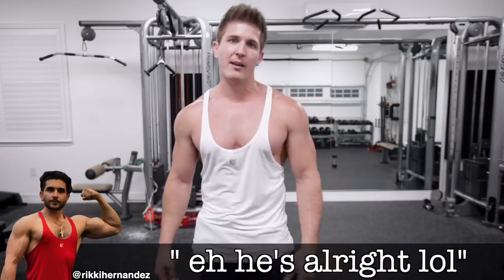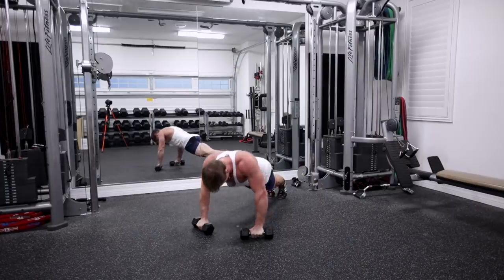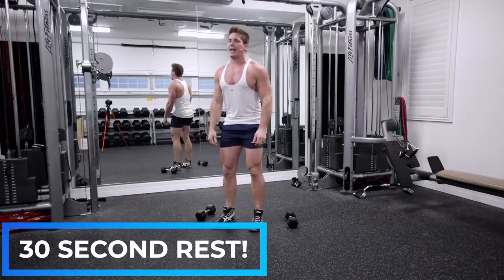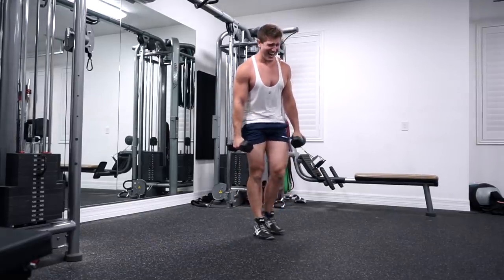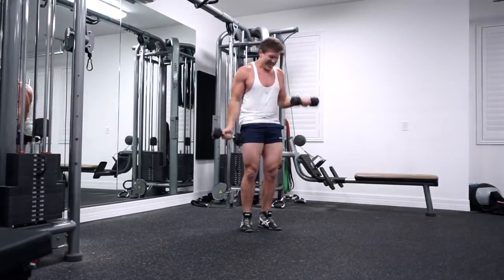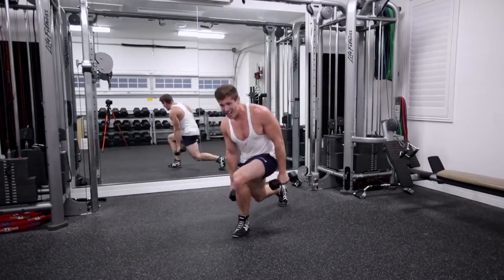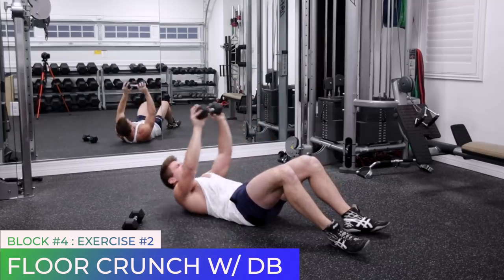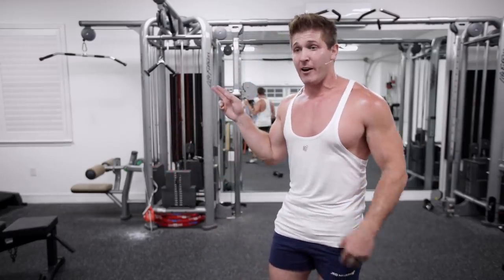15 MIN AT HOME DUMBBELL "FULL BODY" WORKOUT! (MY LEGS WENT NUMB!!)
Ready to get weak in the knees? No, not from my handsome good looks... but from this insane workout! Even I barely made it to the end! But isn't that what you want? If you're going to spend 15 minutes of your time exercising, it better be worth it and BRING RESULTS!

Now for this routine you only need ONE PAIR of dumbbells. I used 10lbs. Yes, you can have multiple pairs available if you've got them. But my goal was to create a routine that required minimal equipment due to how scarce dumbbells are right now.

ROUTINE:
4 Blocks
3 Exercises Per Block
Complete 2 - 3 rounds MAX
1min. As Many Reps As Possible / 30sec. rest between “blocks”

BLOCK 1
(1:30)- Push-Up to Alt. Mountain Climber
(2:34)- Upright Row To Lateral Raise
(3:37)- Renegade Row

Block 2
(5:13)- Jump Squat
(6:15)- Alt. Reverse Lunge
(7:20)- Sit-Through

Block 3
(8:49)- Alt. Biceps Curl
(9:54)- Overhead Extension
(10:55)- Alt Jumping Lunge

Block 4
(12:30)- Russian Twist
(13:34)- Floor Crunch with DB
(14:37)- Up & Overs

ICON MEALS - MS10 (10%)
Like The Music In My Videos?